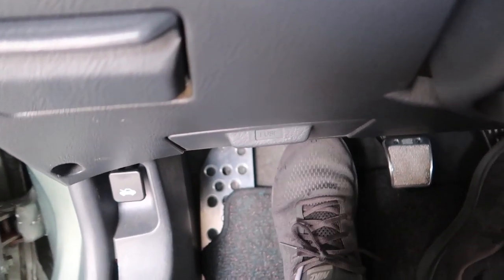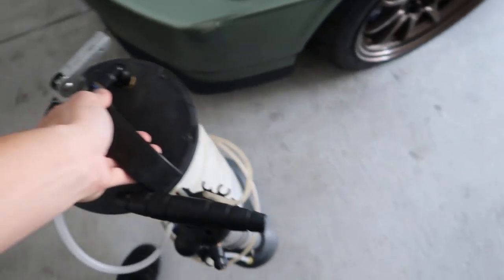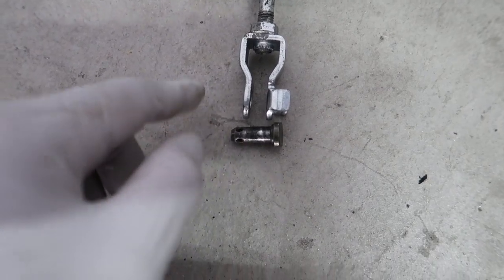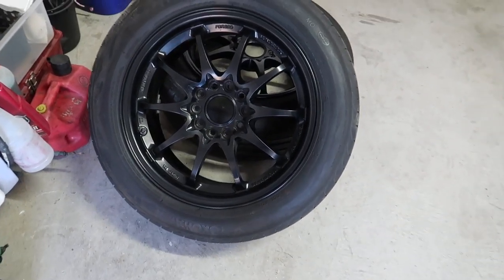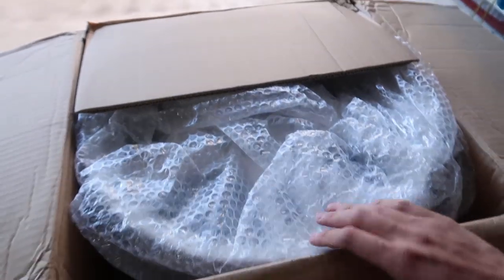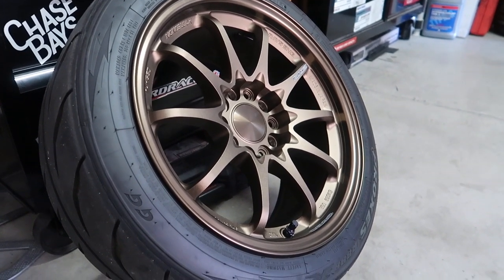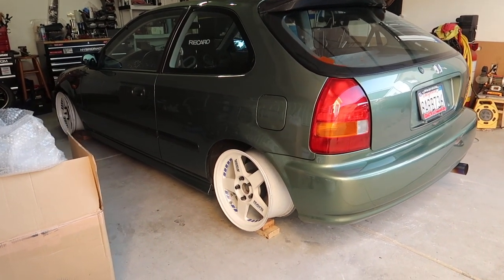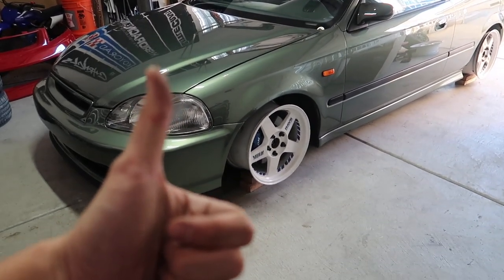Got new wheels from Japan! Clutch master cylinder install on EK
More and more parts, you guys know the deal!

Peripherals!